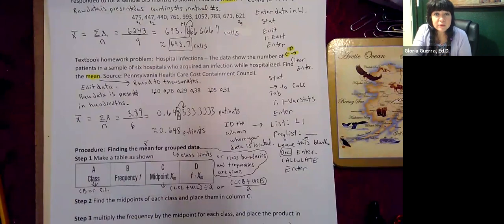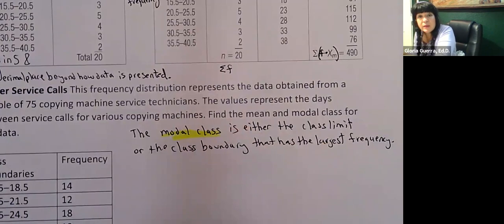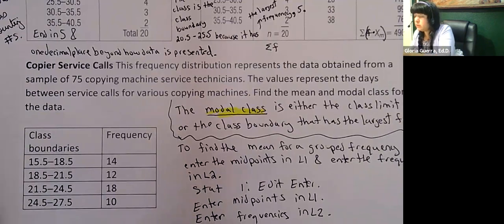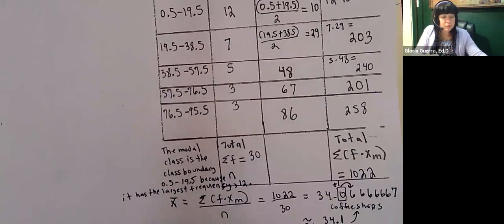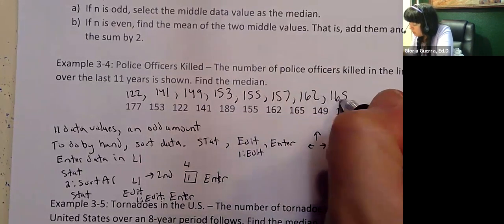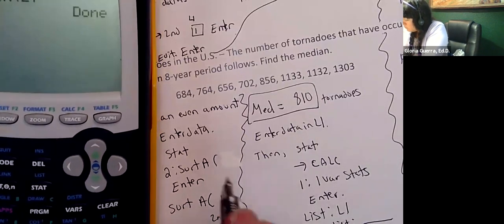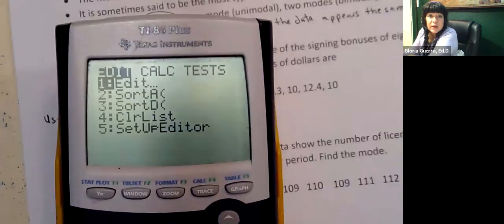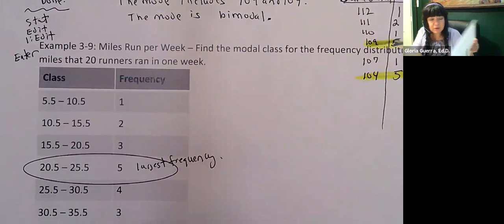Math 1342 Section 3 1 Measures of Central Tendency Part 2